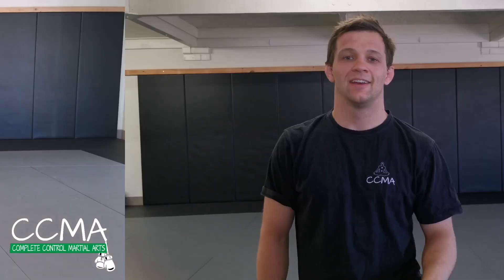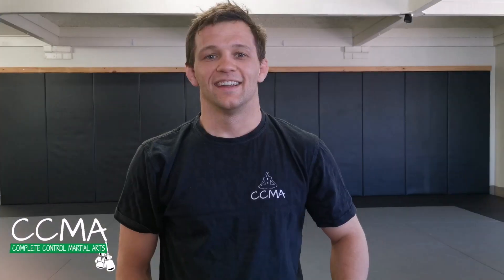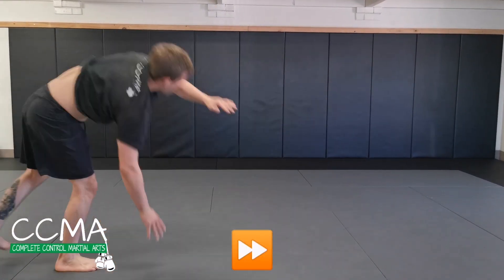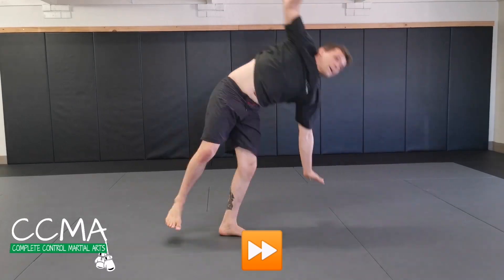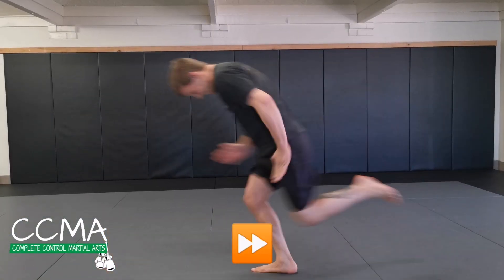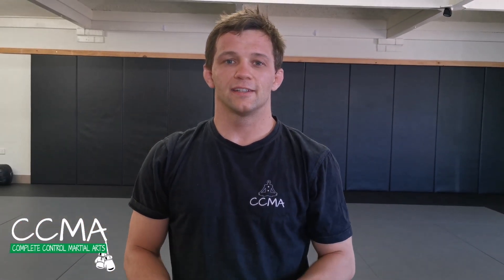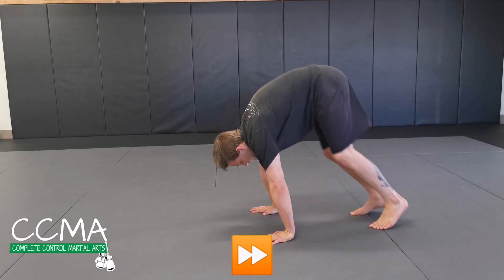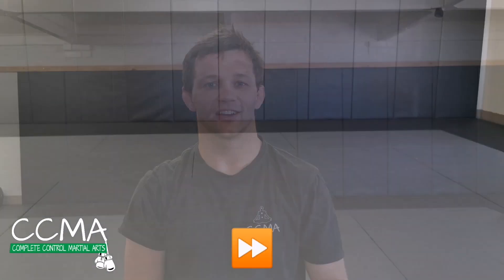Home animal workout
An easy to do at home bodyweight workout based loosely on animal movements. Great workout to increase your Cardio, increase your range of movement and to work on your core muscles and stability. This is a fantastic workout for anyone in combat sports or anyone that wants to train with no equipment